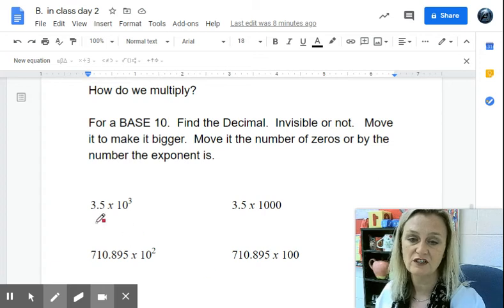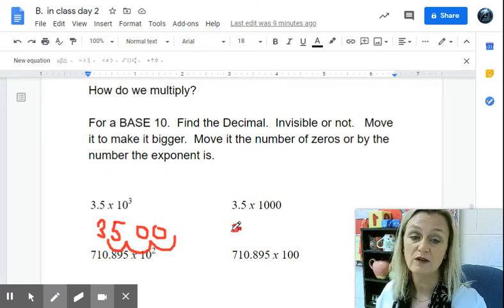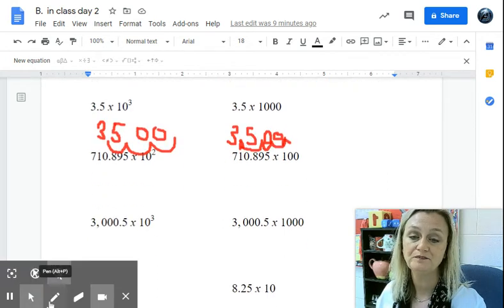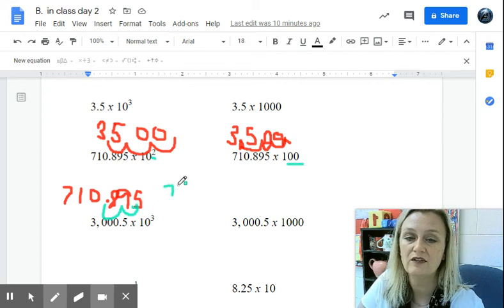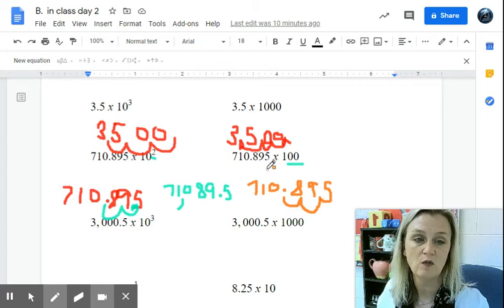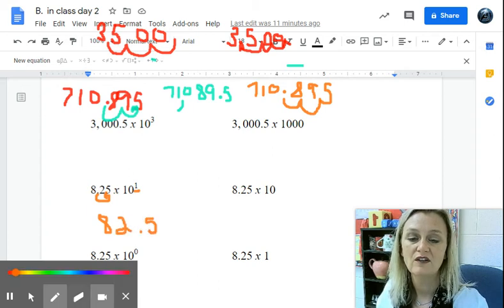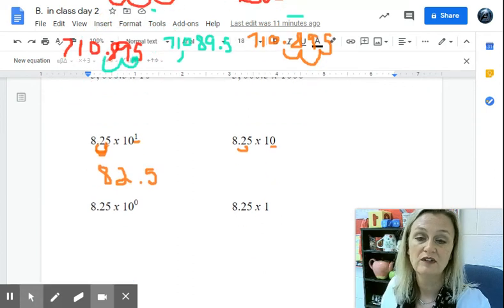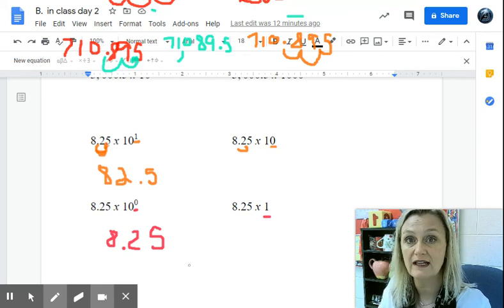B. in class day 2 - Part 2